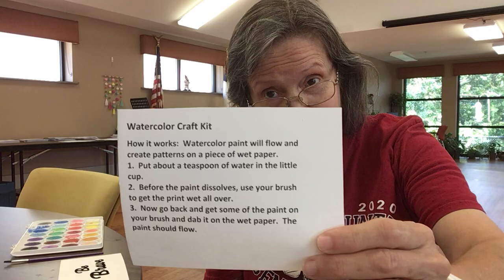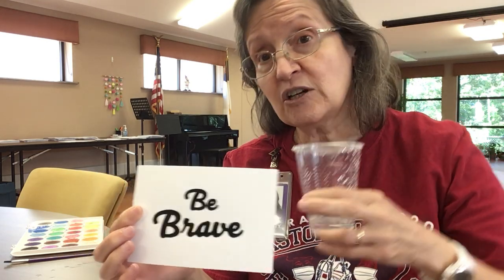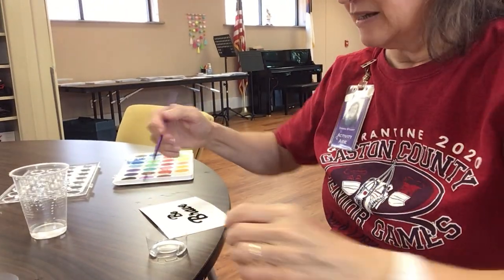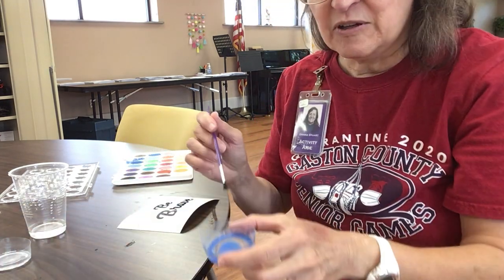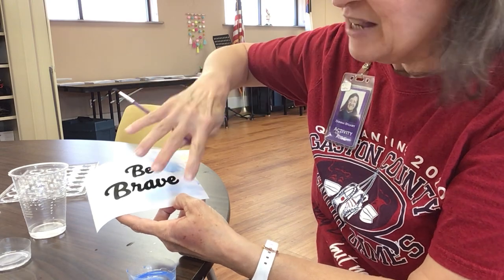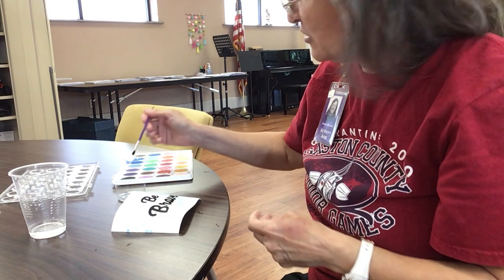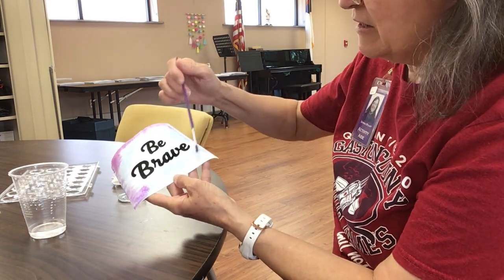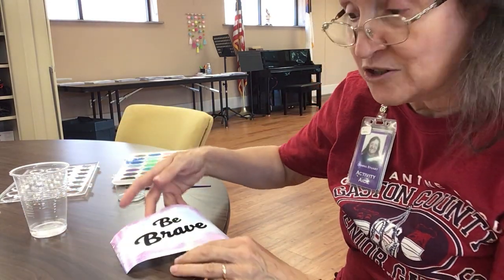Watercolor Craft Kit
We’re going to use a velvet art print with watercolors.